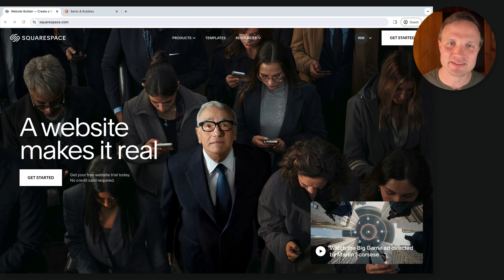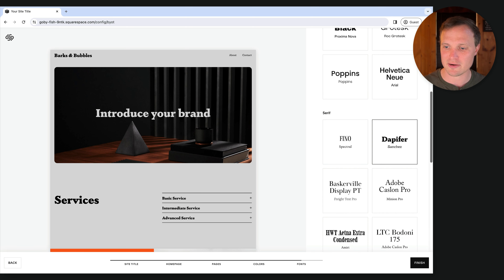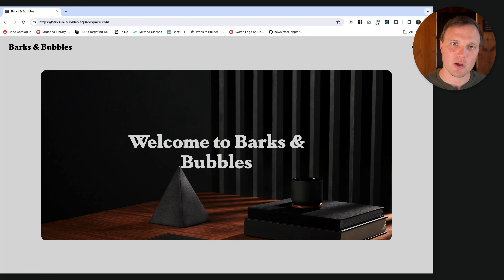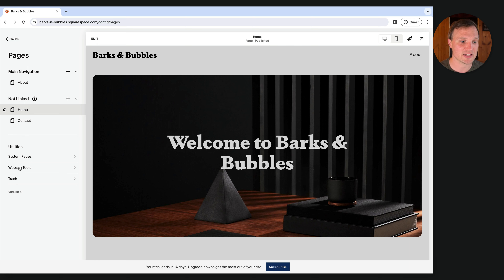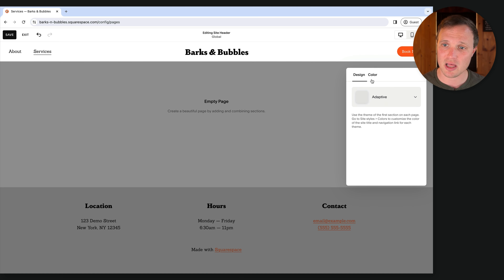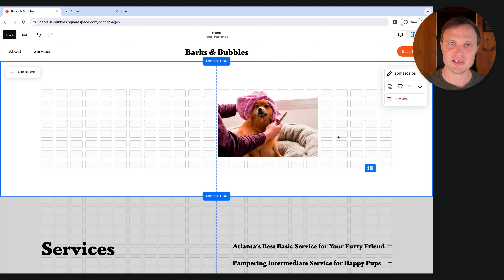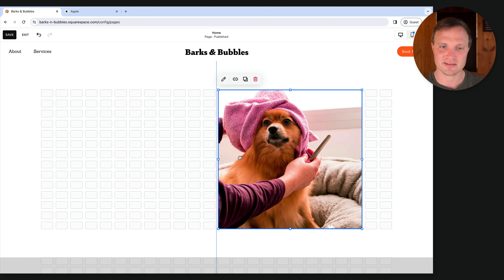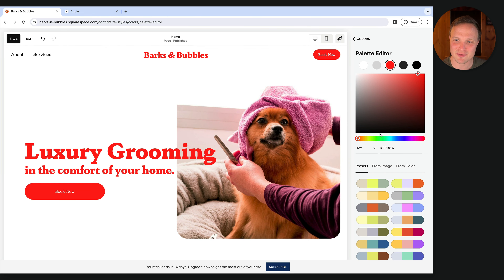Build & Launch a Squarespace Website From Start to Finish [2024]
0:00 - Introduction
1:13 - Choosing a Template
5:16 - Exploring the Squarespace Backend
10:35 - Adding & Removing New Pages
26:27 - Site Colors & Fonts
33:46 - Building Your Homepage
46:15 - Editing For Mobile
50:08 - Editing Your Footer
53:01 - Building Your Services Page
1:04:01 - Building Your About Page
1:13:28 - Building Your Contact Page
1:20:15 - Going Live With Your Website
1:28:53 - Wrap Up